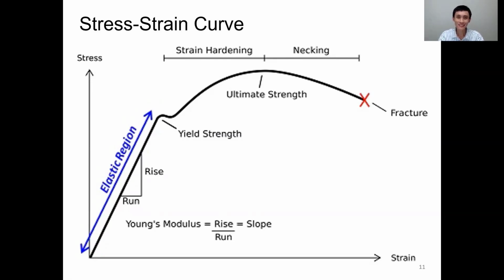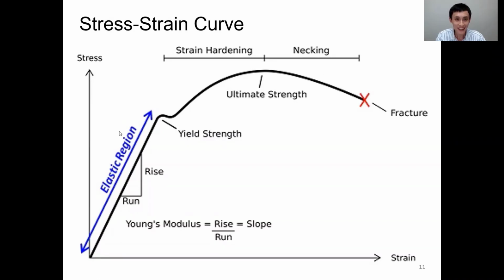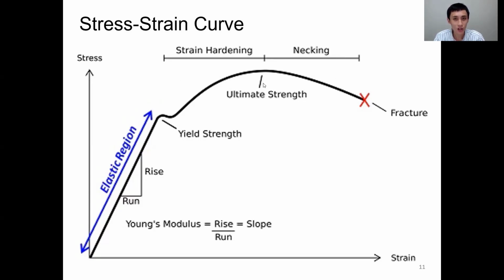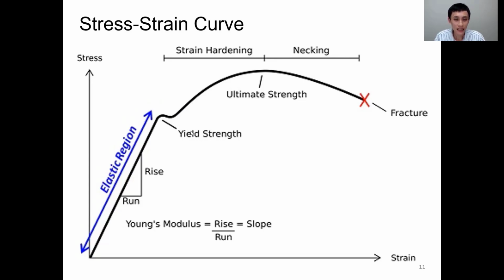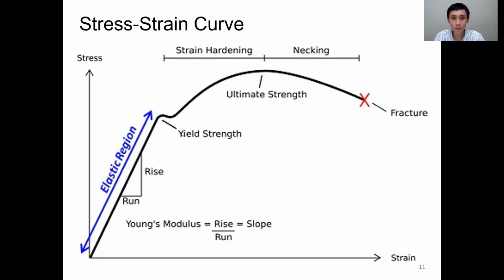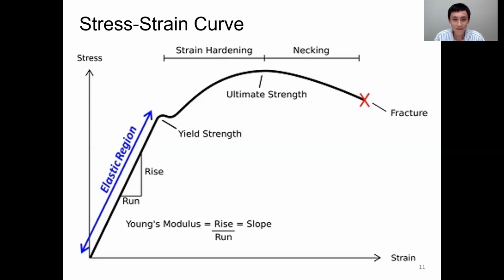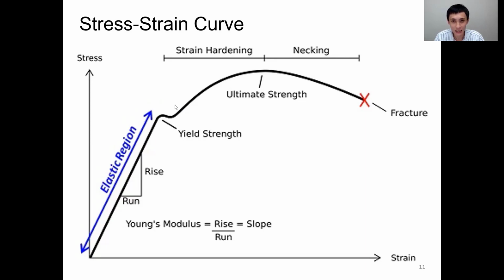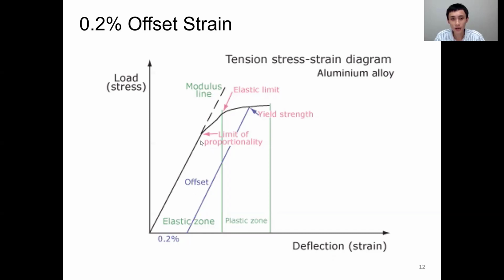Stress Strain Curve | Yield Strength | Tensile Strength | Strength Hardening | 0.2 Offset Strain